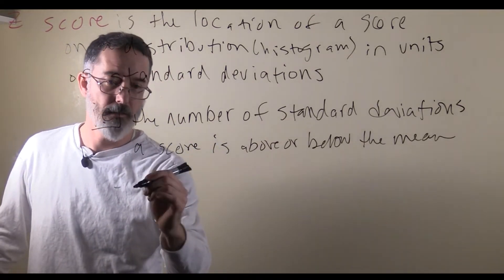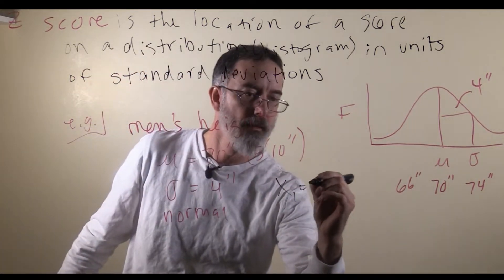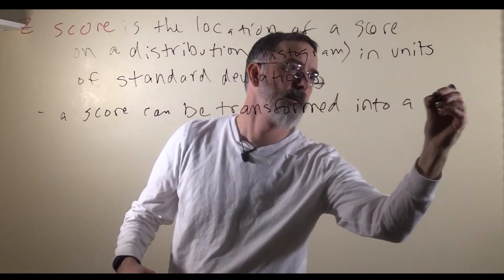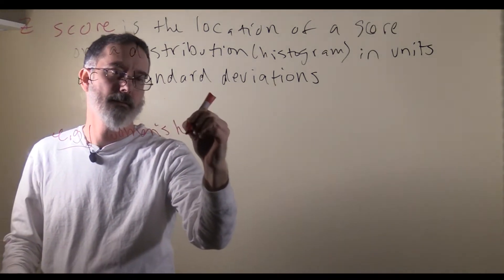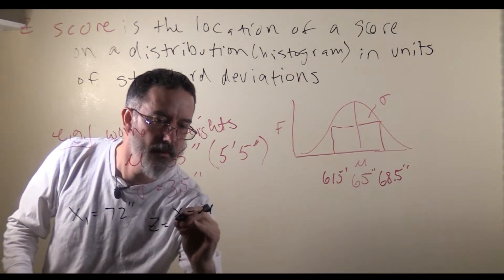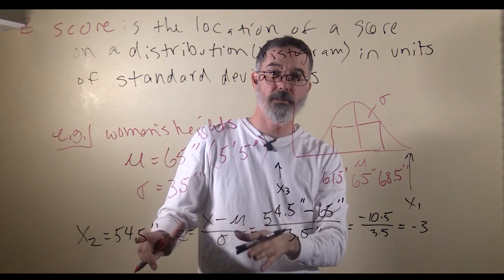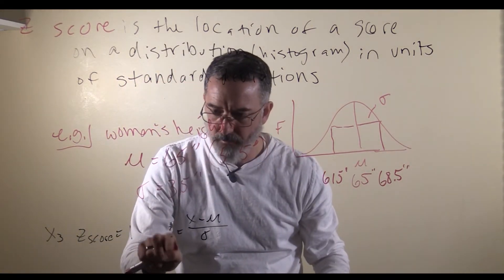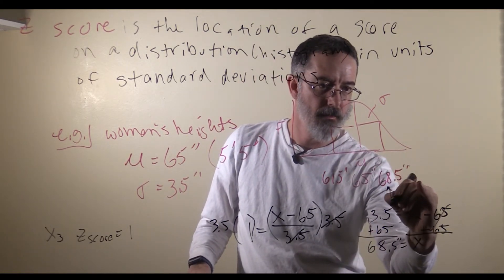video 4.1. z scores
closed captioning text:

The next topic I'm gonna talk about is a z-score. A z score is the location of a score on a distribution--that is, a histogram--in units of standard deviations. You could also think of this as the number of standard deviations a score is above or below the mean. Overall, kind of what a z-score does, is it tells you where a score is on a distribution.

For example, men's heights, so we know quite a bit about them. The population mean for men's heights is 70 inches, which is the same as 5 foot 10 inches. The population standard deviation for American men's heights is 4 inches. It is a distribution that is normally shaped, so we can draw it. Here is the mean. This is one standard deviation over.  The mean is 70 inches. If you go over one [standard deviation], it would be 74 inches. Four inches for one standard deviation. If you go down one standard deviation, it would be 66 inches.

Now, let's consider a guy: one data point. We will call this guy X1. If his height is 6 foot 2 inches, that would be the same as 74 inches. So this individual, this guy, his height, would be right there. He would be one standard deviation above the mean. He would have a z-score of 1.

If we consider another guy, X2, whose height is 5 foot 6 inches, that is the same as 66 inches. This guy, we will call him X2, his height is right there. He is one standard deviation below the mean. If somebody else shows up, we could measure their height, and find out where that individual is with respect to all other men on this distribution, and figure out if he is relatively tall or relatively short.

Another way to think about z-scores ... they provide the location of an individual on a distribution. That is analogous to how you can use longitude and latitude to find a location on a map. It is kind of similar, but I mean it is clearly different, but there's a certain similarity there.

A score can be transformed into a z-score with this formula: Z equals the score minus the mean divided by the standard deviation. Notice this is set up for a distribution that is a sample distribution. There is also a formula--it is basically the same--for populations. In this case, the z-score equals the individual score minus the population mean divided by the standard deviation of the population. This is for population distribution. Only use this if you actually know the population mean and the population standard deviation for the distribution you are working with. This really doesn't happen very often for psychologists, so we almost always end up using this formula. In this class, we will do examples of both. But really they are interchangeable ... the ideas are the same in either one.

So next we are gonna look at an example with women's heights. We are gonna talk about the population here. The population mean for women's heights is 65 inches, which is the same as five feet five inches. The standard deviation is three and a half inches, and it is a normal-shaped distribution, so we can draw that here. So that is the mean. That is one standard deviation over. The mean was 65. One standard deviation over ... gotta add 3.5 ... so that is 68.5 ... and those are inches. If we wanted to go over one below, that would be 61.5 inches.

Now let's consider a woman, call her X1. Her height is 72 inches. We are gonna use that formula to transform raw scores into z-scores. In this case, we are working with the population, so we'll use that formula. The formula is Z equals the score minus the mean divided by the population standard deviation. In this case, that score is 72, the population mean is 65, and the population standard deviation is 3.5. 72 minus 65 is 7, divided by 3.5 ... so the z-score for this woman is 2. She would be right around over here, about 2 standard deviations away.

Let's consider another example. Another woman, her height is 54.5 inches tall. We are using a population distribution, so we will use the the z-score formula for populations. The score minus the population mean divided by the population standard deviation. In this case, the score is 54.5 inches. The population mean is 65 inches. The population standard deviation is 3.5 inches. This is -10.5 divided by 3.5, which is equal to -3. The z-score for this woman is -3. Negative means below the mean, by three standard deviations ... so one, two, three. She would be located way over there.

I want to point out that, with a normal distribution, it actually ... even though I am only drawing it to here ... it actually goes on forever, at least in theory, mathematically, it goes on forever. There is just less and less area under the curve, so you can get scores that are really extreme, although most scores end up piling up here, within three standard deviations.